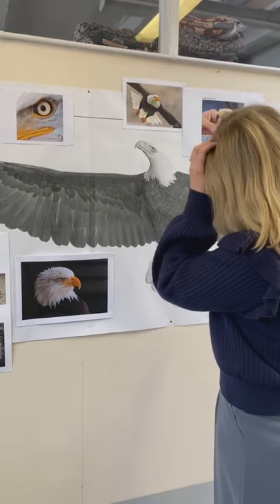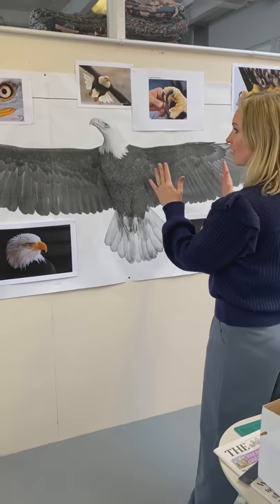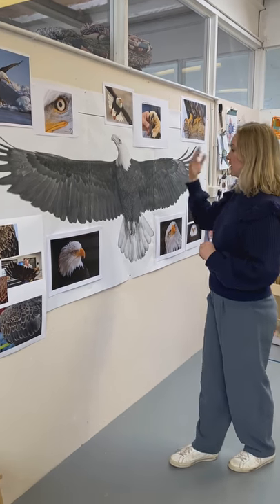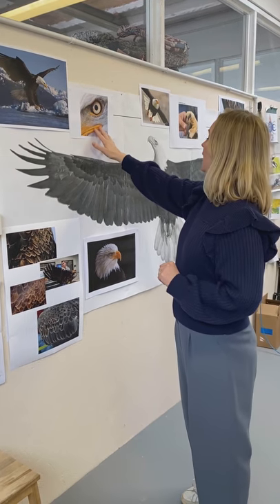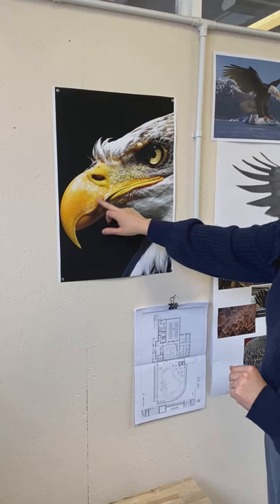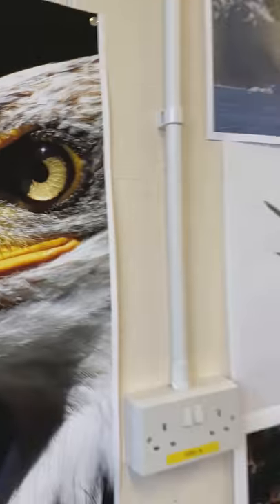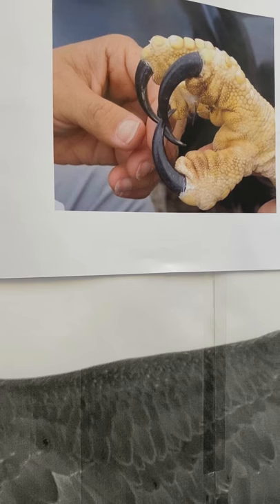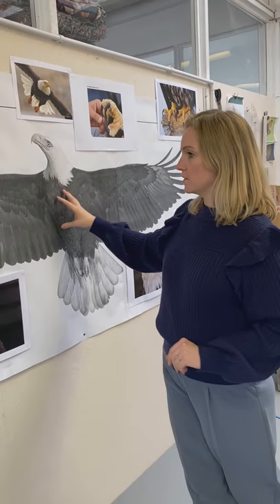Eagle shots for studio set up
The studio is up and running with images for our latest project. The large central photo of the eagle in flight is the same size as the one Lisa is currently creating. These images help Lisa with the scale and the finer details